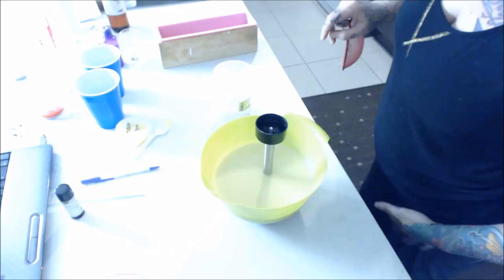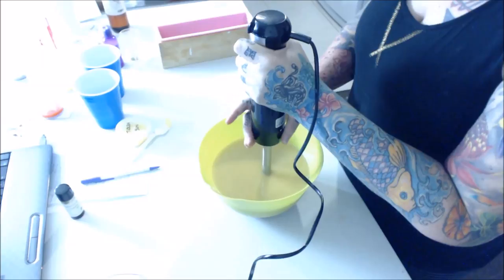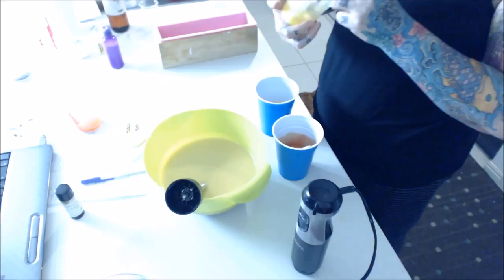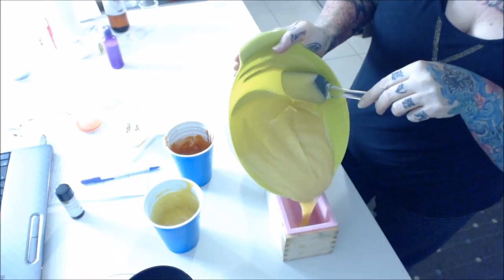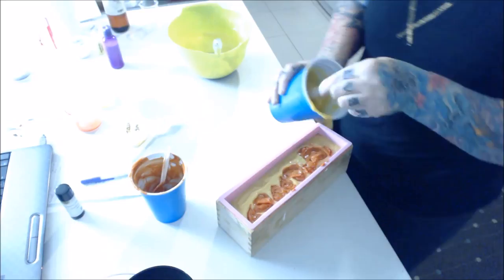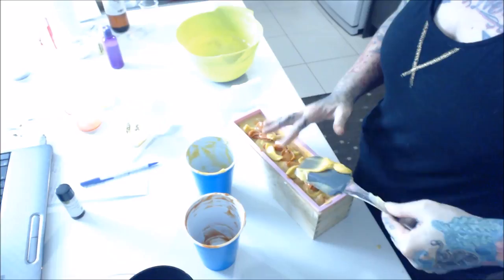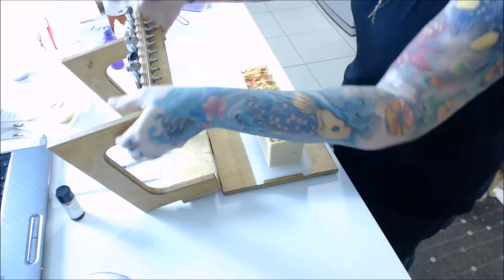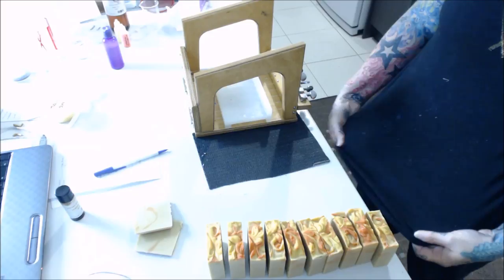Making & Cutting Sex On The Beach Soap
Making and cutting Sex On The Beach cold process soap.

~chopstick swirl~

Your shares, likes and subscriptions let me know I'm doing a good job!!